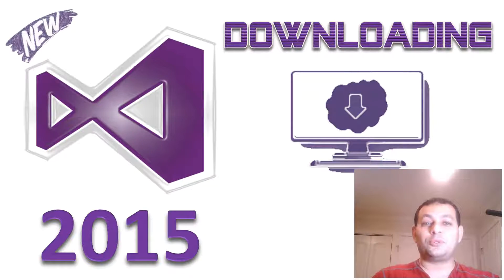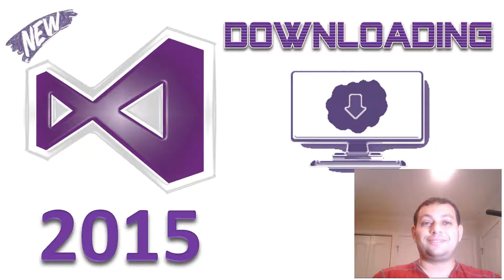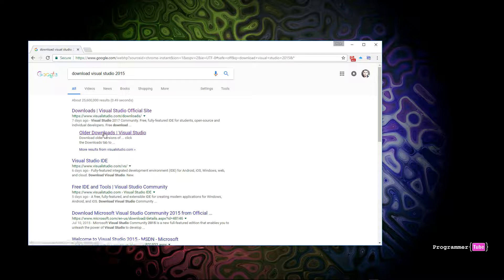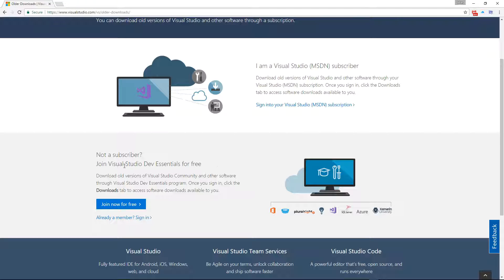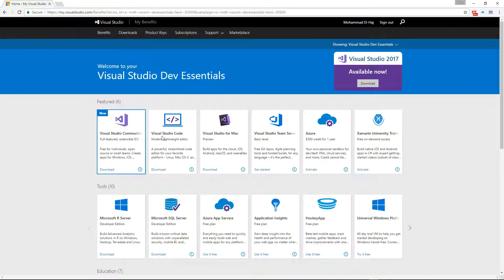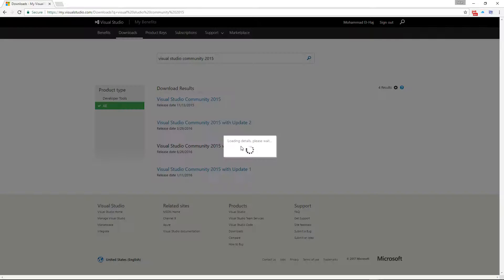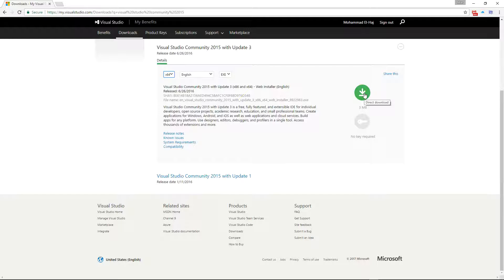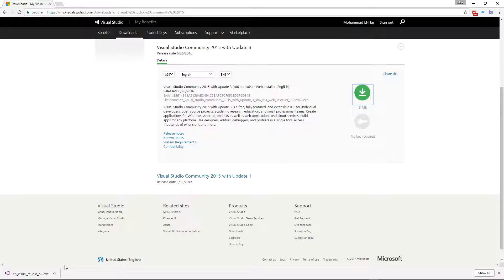How to download Visual Studio 2015 (NEW) after 2017 is released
In this video, I will show you how to get Visual Studio 2015 even after Visual Studio 2017 is out.